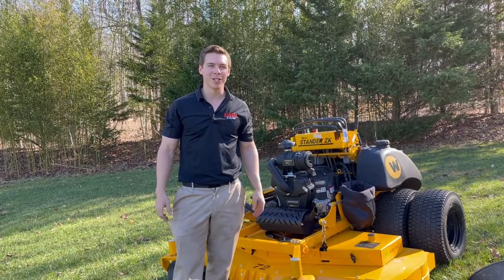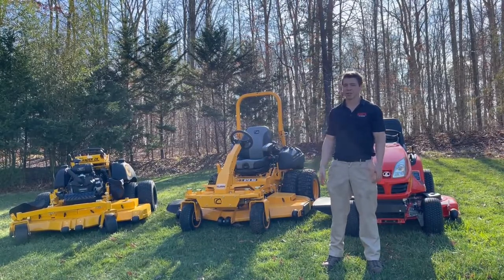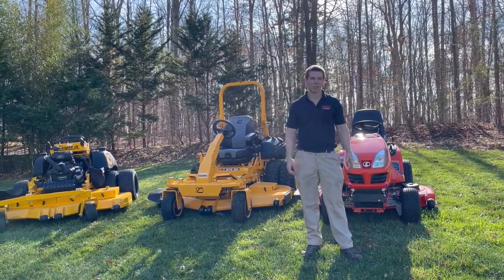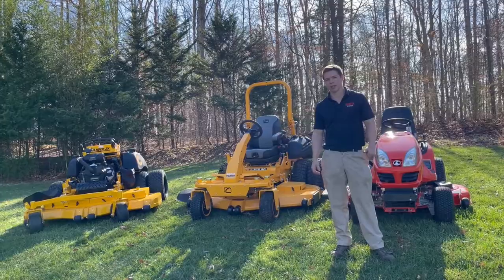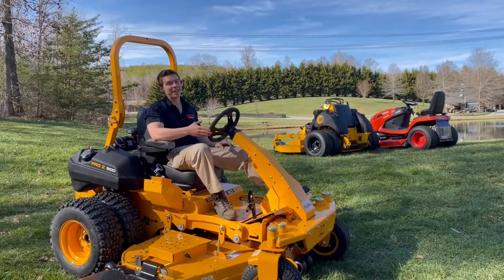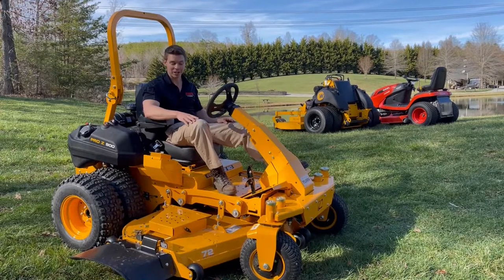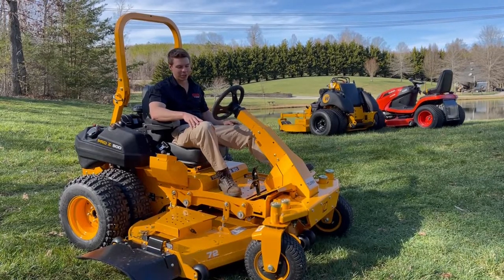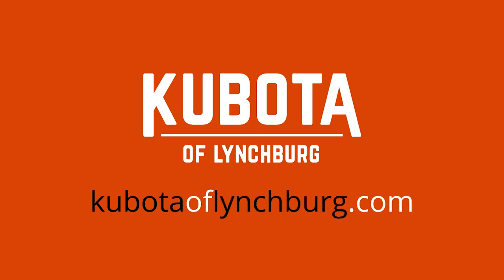Hillside Mowing Comparison: Cub Cadet Pro Z 972 SD, Wright ZK72 and Kubota GR2120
We took three mowers we had on the lot to a customer's house and put them to the test on a steep hillside slope!